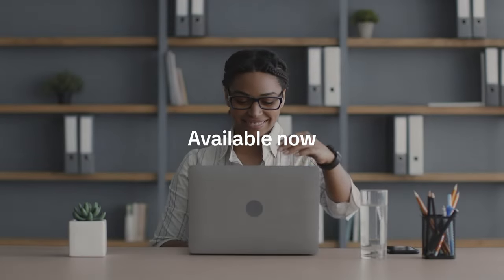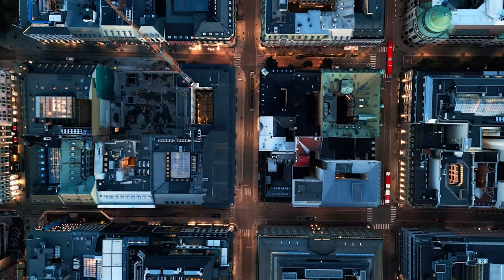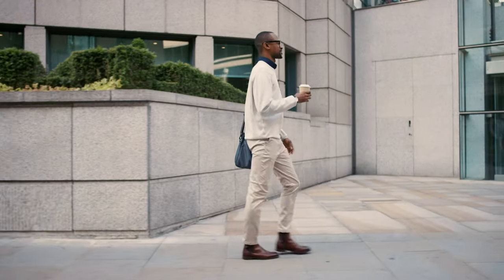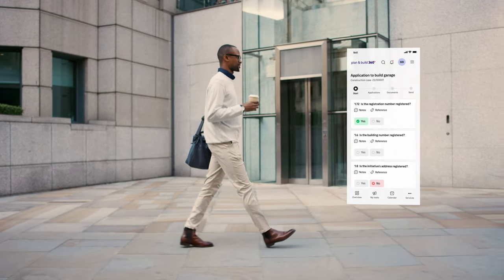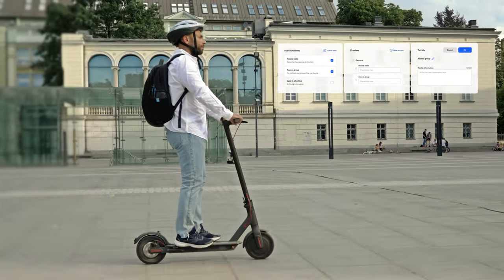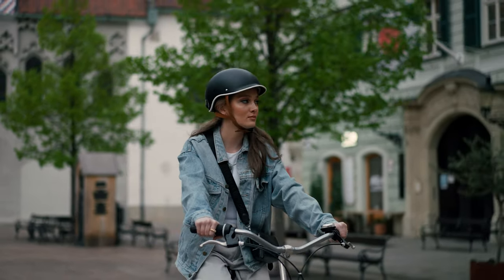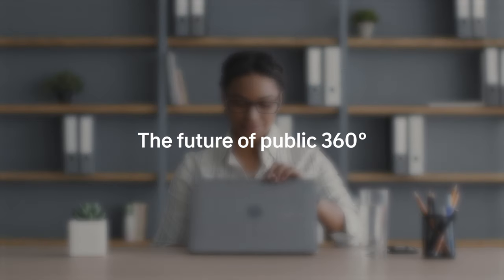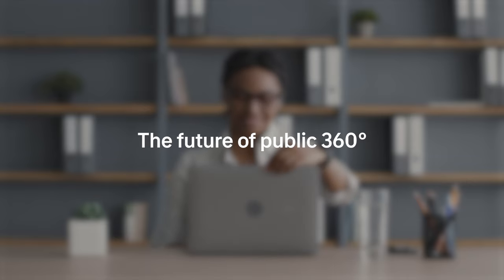Public 360° online - the modern case management software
Discover the case management software, Public 360° online. With inbuilt flexibility and accessibility. New design for the user interface and inclusive process support, ensuring adaptability to diverse work environments and individuals. Supports Nordic democracy, improving the working life of public servants and the daily life of citizens.